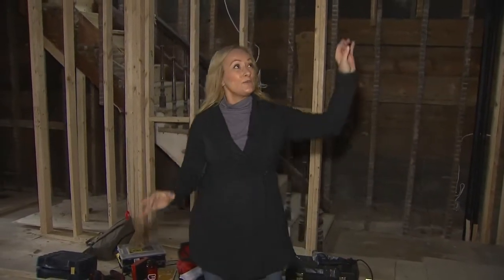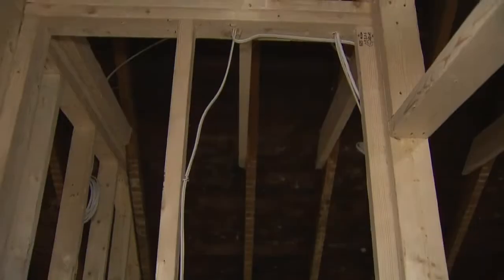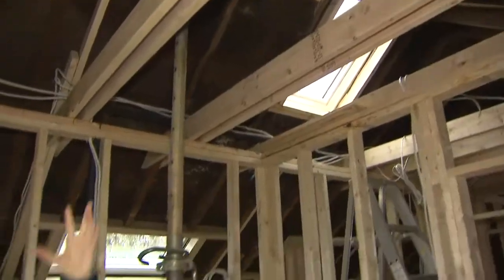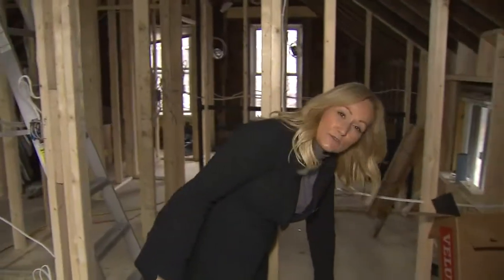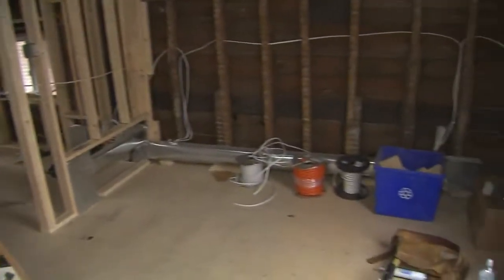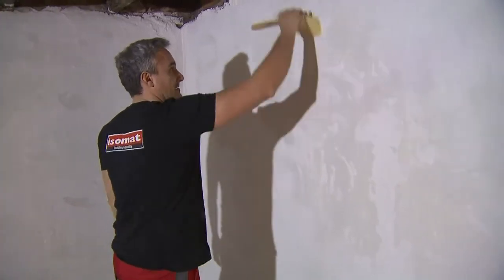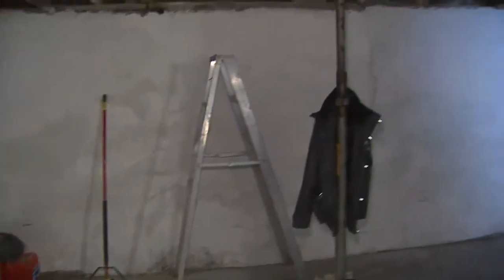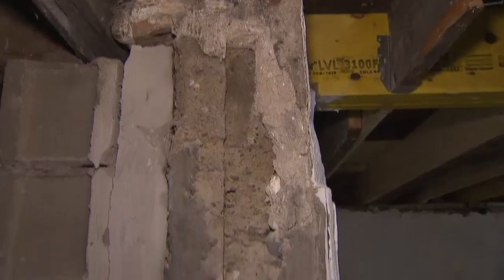Looking behind the walls in a home renovation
Designer, Karen Sealy, takes you onto the renovation site of her home, and demonstrates why what's behind the walls is so integral to a redesign.